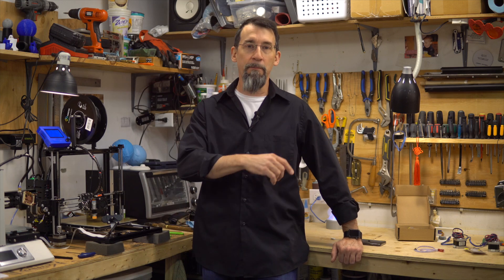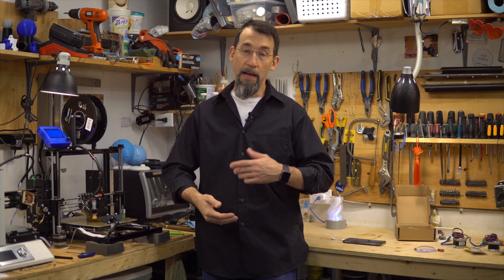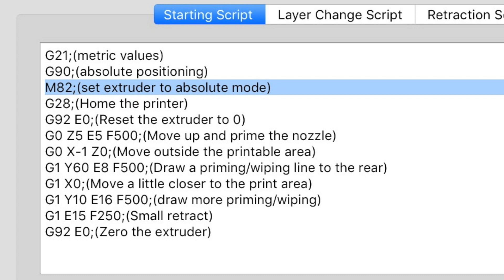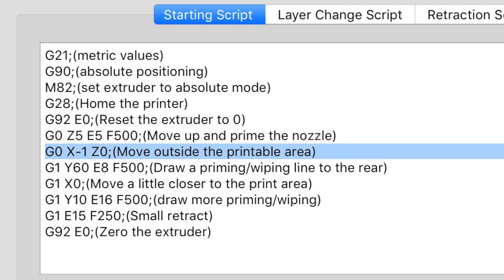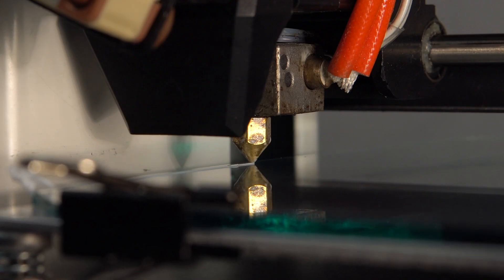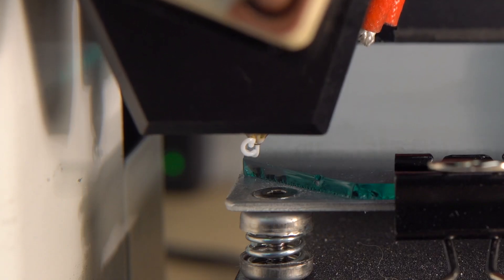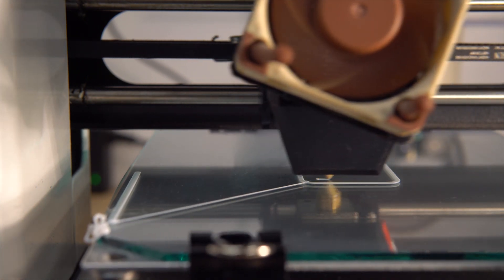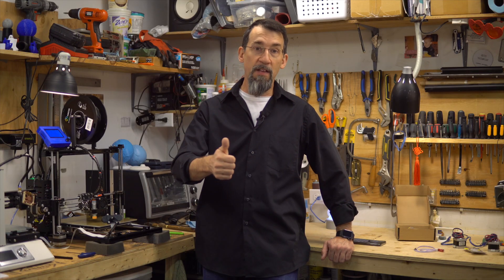Monoprice Mini - Useful Priming Start Code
Start Code:
G21;(metric values)
G90;(absolute positioning)
G28;(Home the printer)
G92 E0;(Reset the extruder to 0)
G0 Z5 E5 F500;(Move up and prime the nozzle)
G0 X-1 Z0;(Move outside the printable area)
G1 Y60 E8 F500;(Draw a priming/wiping line to the rear)
G1 X0;(Move a little closer to the print area)
G1 Y10 E16 F500;(draw more priming/wiping)
G1 E15 F250;(Small retract)
G92 E0;(Zero the extruder)

Let's look at the start and stop codes I use for my Monoprice Mini Select Printer.

Why do have this, it helps to prime the Nozzle and get rid of leftovers from previous prints or oozing during preheating.
I like to do this and a small skirt or brim on the models I print.
It makes for a better finish on the first layer.
Let me explain line by line what it does.
You can use this code in about many slicers.

My gear :
Amazon US (Commissions Earned):
3D Printer Monoprice Select Mini V2

Amazon Canada (Commissions Earned):
3D Printer model 3DP-11-ATL
3D Printer Monoprice Select Mini V2